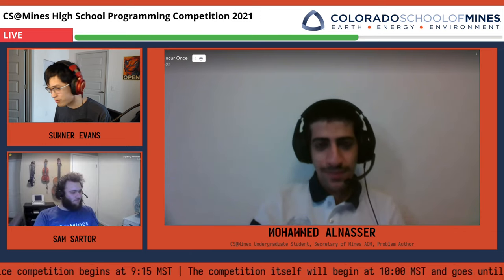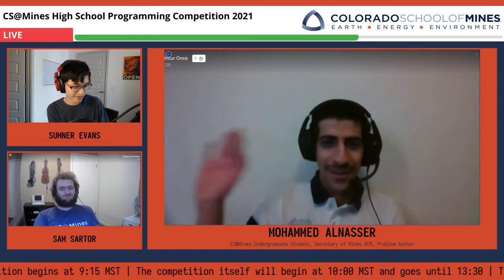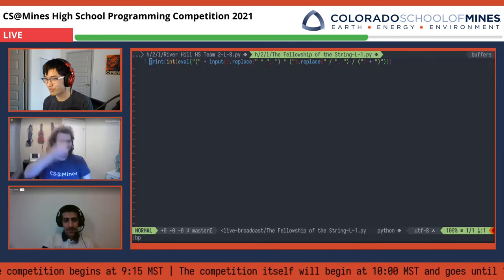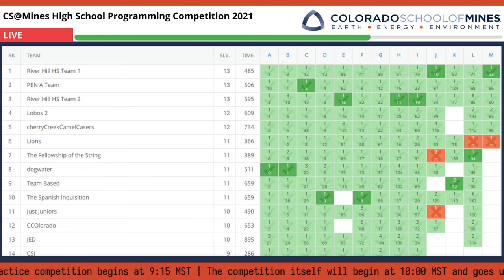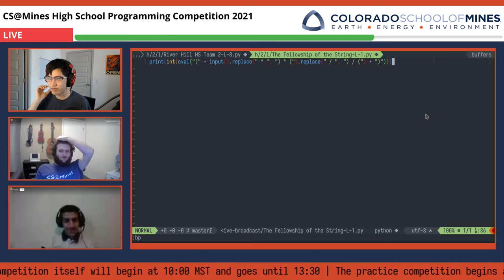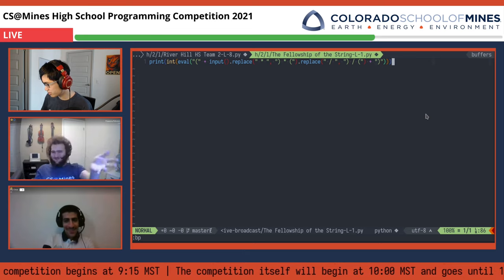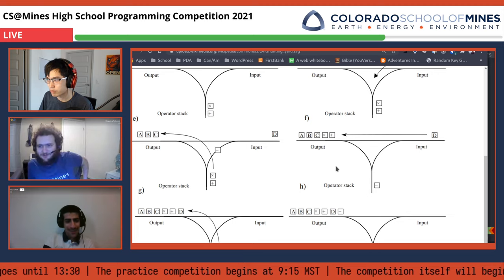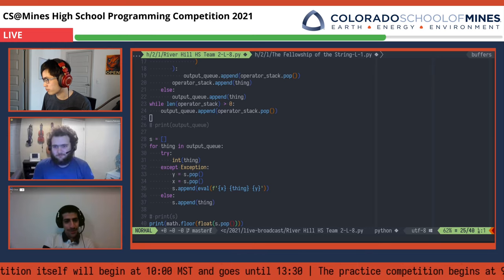CS@Mines HSPC 2021 Interview with Mohammed Alnasser (Problem Author)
In this video, Sam Sartor and Sumner Evans interview Mohammed Alnasser, author of problem L in the CS@Mines High School Programming Competition 2021.